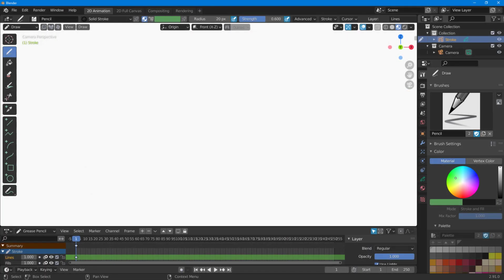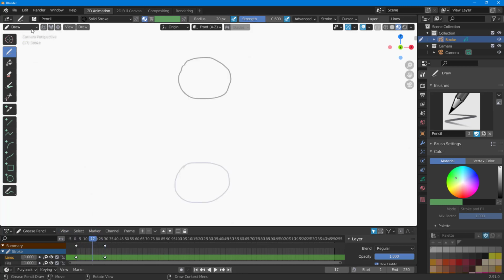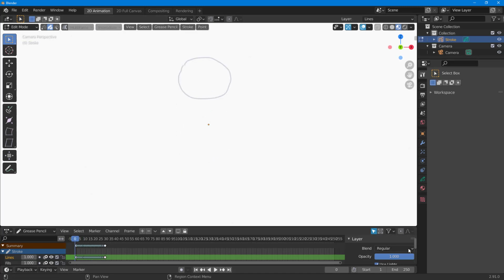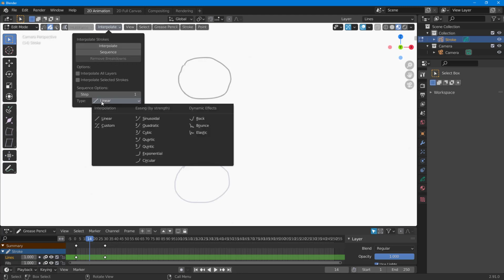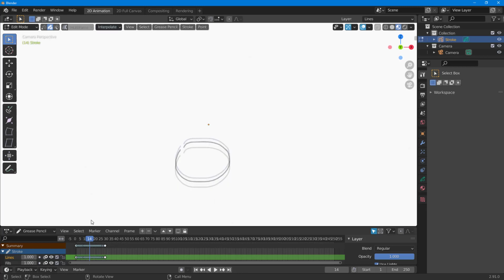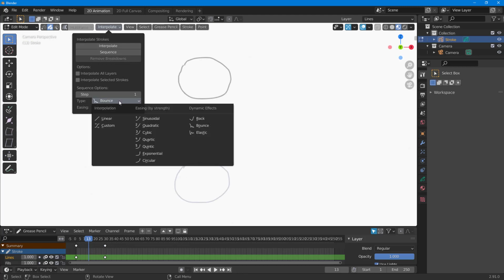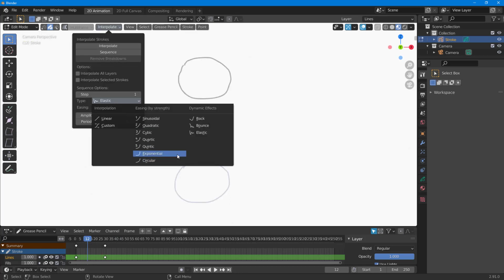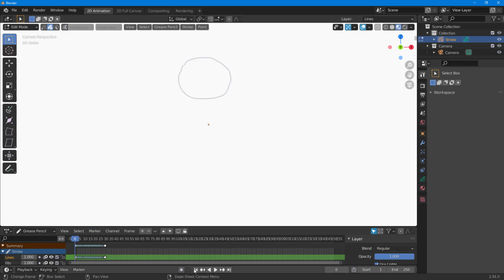Blender Tutorial - Lesson 165 - Sequence Type and Easing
In this tutorial, we will be discussing about Sequence Type and Easing in Blender.